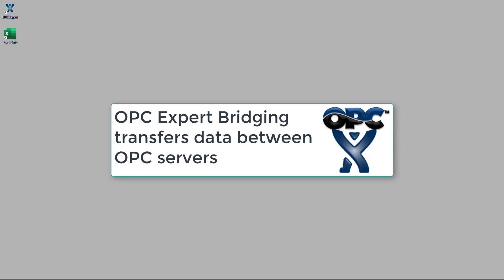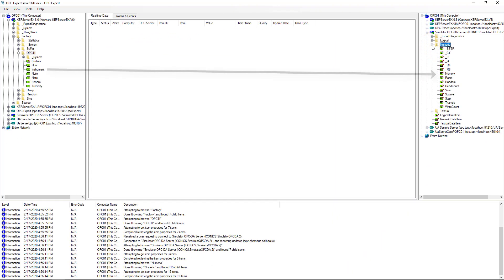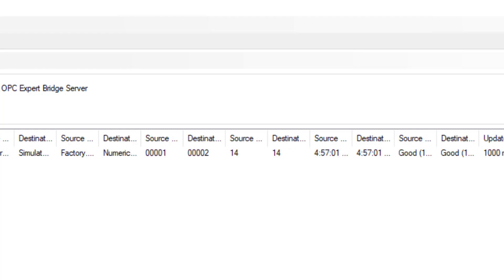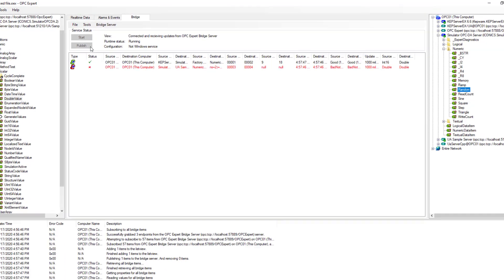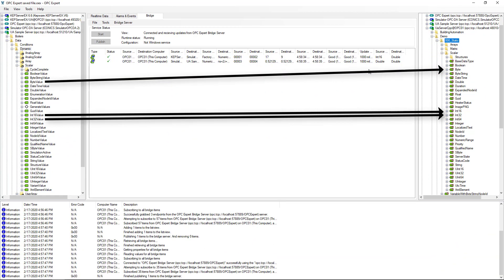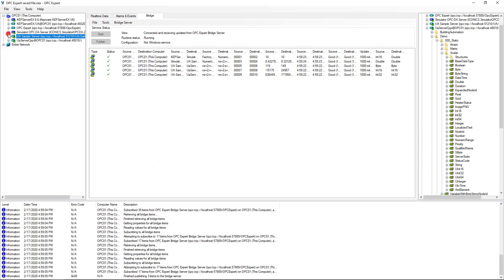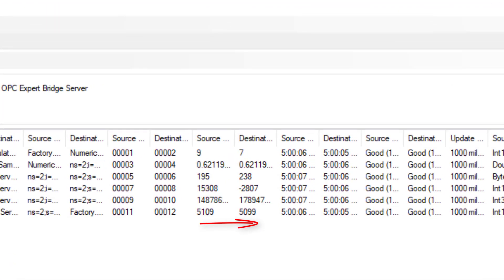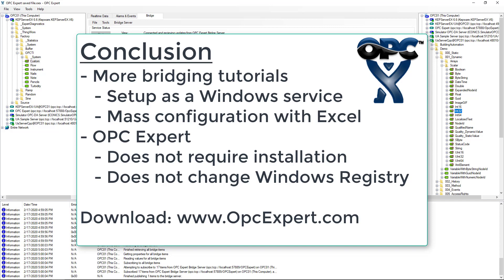OPC Expert Bridging 1/3 - Setting up an OPC Bridge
Set up an OPC Bridge with OPC Expert.